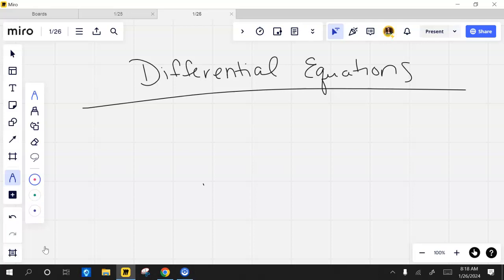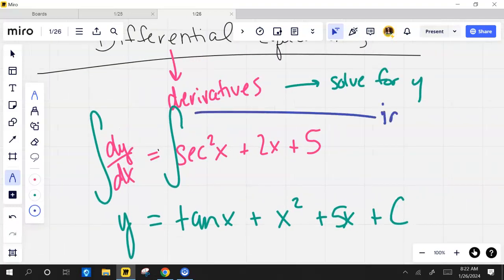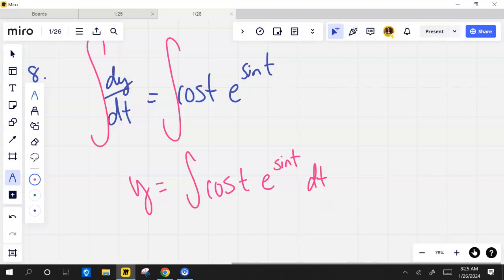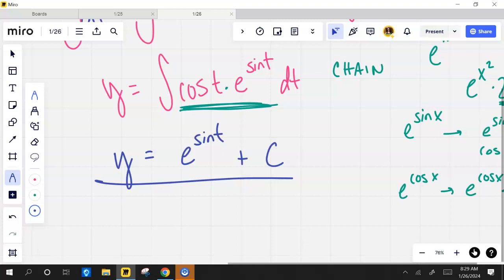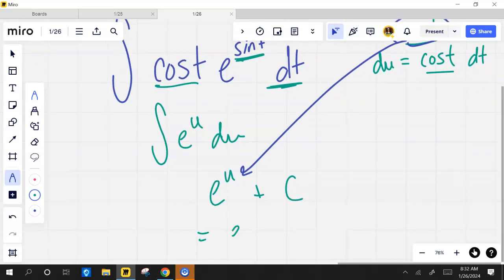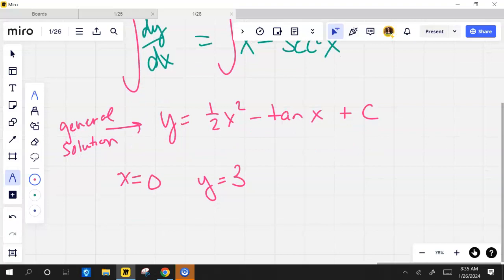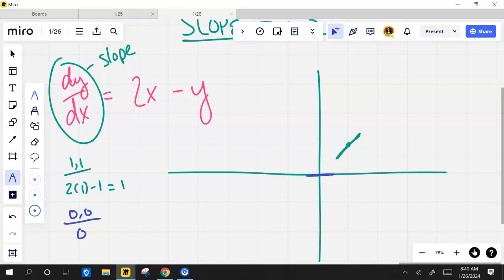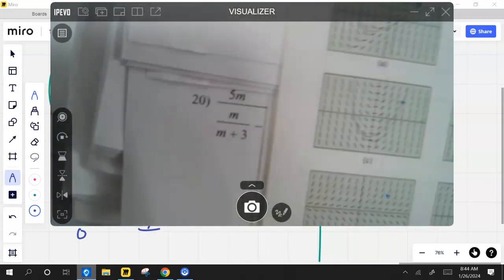Slope fields and differential equations